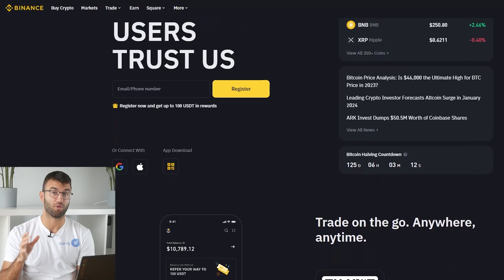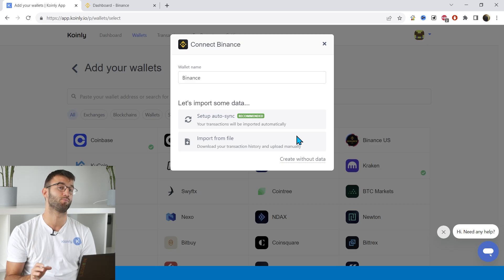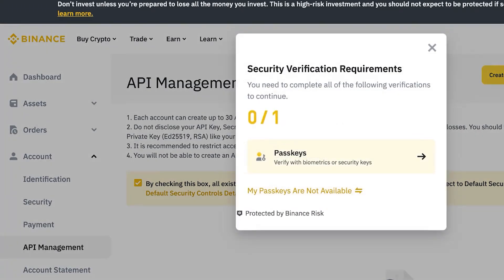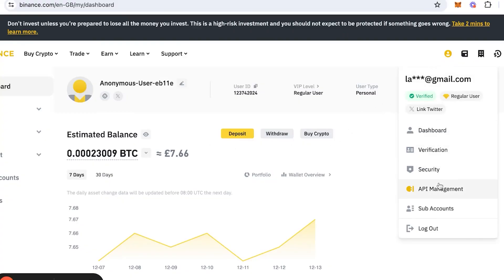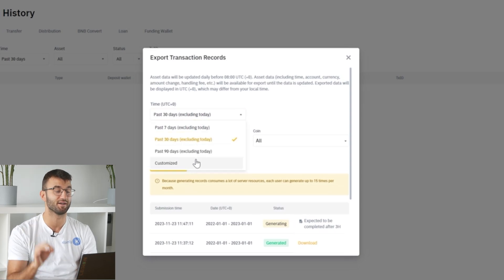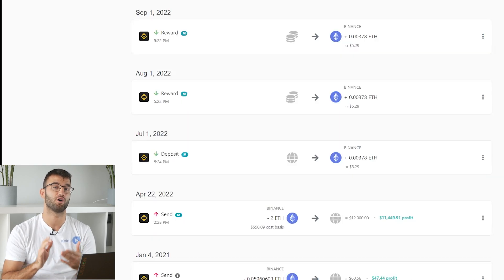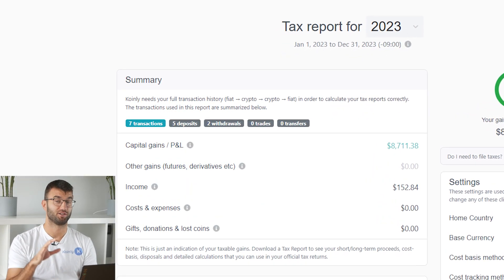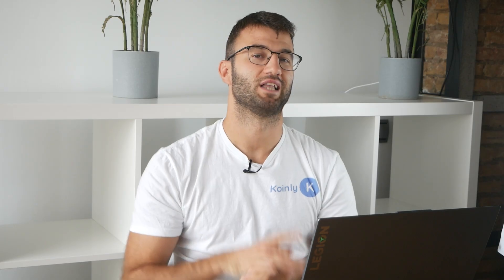How To Do Your Binance Crypto Tax FAST With Koinly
Trading with Binance? Not sure how to do your crypto tax? Worried about the IRS or your country’s tax authority? Relax, we've got you! Watch and learn with Koinly.

Using Binance and wondering how to do your Binance crypto taxes before the IRS, HMRC, CRA, or the ATO tax deadline? It’s really easy! Today I’ll show you have to quickly import your Binance transactions into Koinly -  by importing different CSV files into Koinly. Koinly then calculates your cryptocurrency taxes and generates a fully compliant tax report that you file with yourself, or send to your crypto tax accountant. Let’s get your crypto tax sorted!

Want more info? Check out our step-by-step guide on how to get your Binance crypto tax done with Koinly